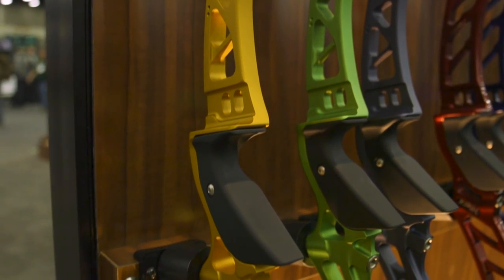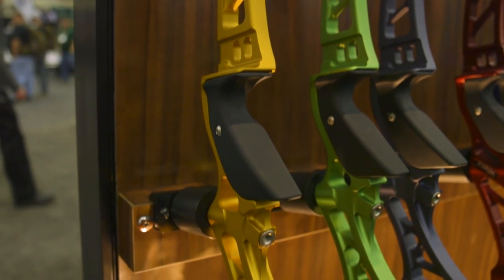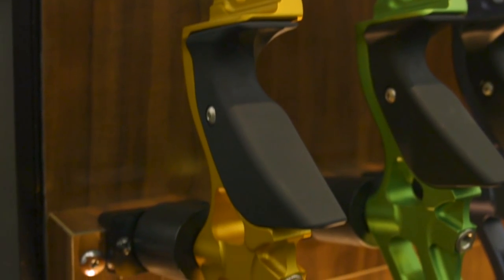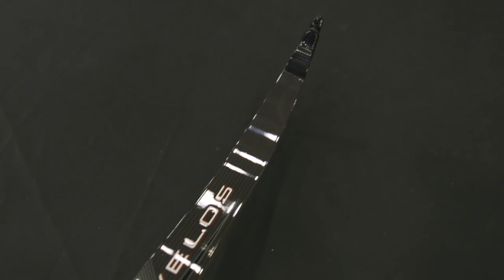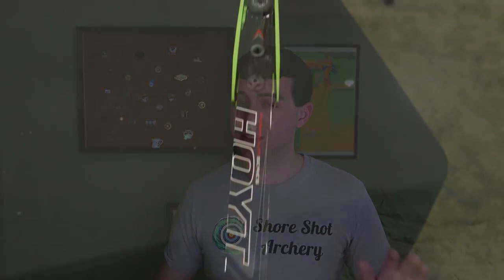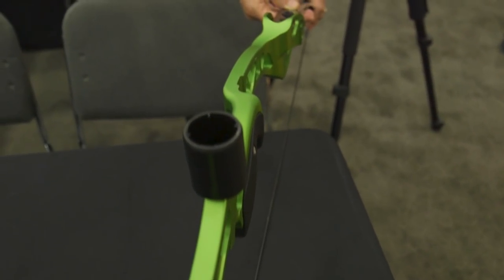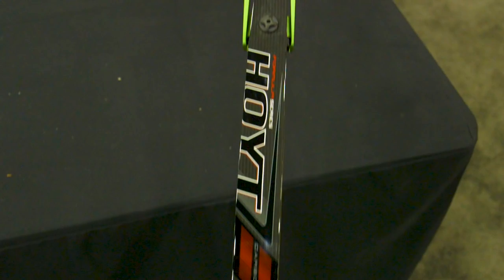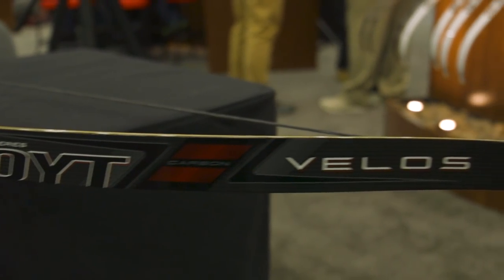Hoyt Formula X And Velos Limbs My Thoughts ATA Show 2019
My thoughts on the Hoyt Formula X And Velos Limbs from the 2019 ATA Show

Lancaster Archery Supply Velos Limbs